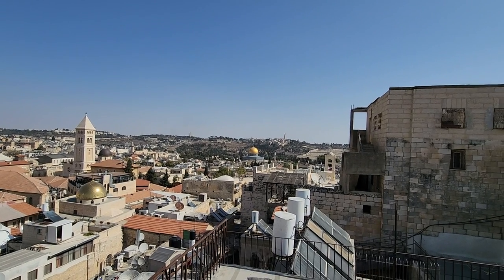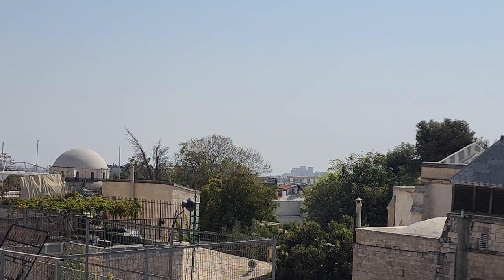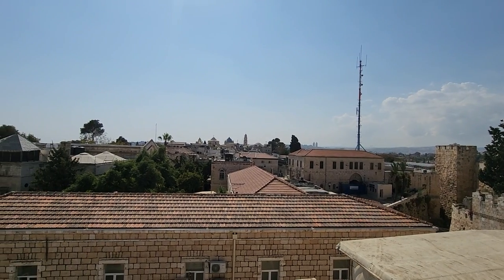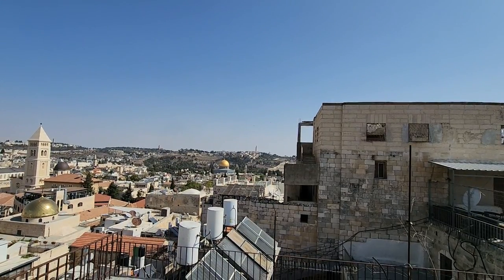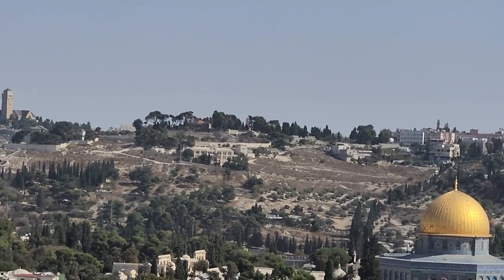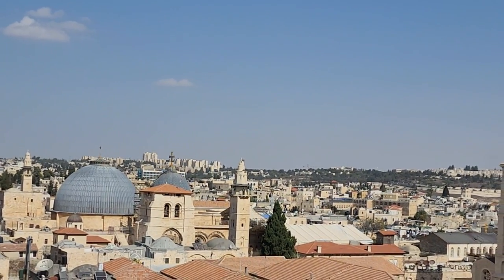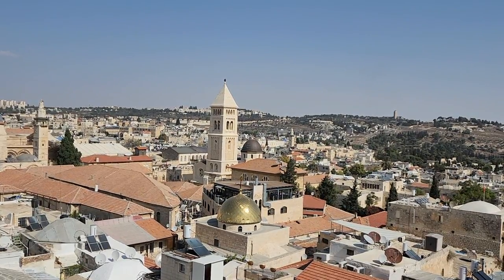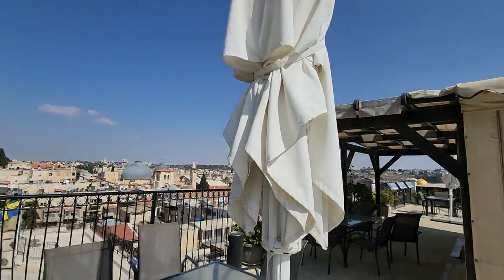View of Jerusalem from the new Franciscan Museum (Jaffa Gate) - including a detailed explanation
Information about the Old City of Jerusalem itself will be provided after this announcement.

Zahi Shaked

The Old City of Jerusalem is one of the most special places on Earth! At the heart of the Jewish, Islamic, and Christian religions, this one-kilometer area in the center of Jerusalem is beyond words and cannot be missed. The Old City is home to the Western Wall (aka Wailing Wall and in Hebrew Kotel). This is the last remaining wall of what was once the Jewish Temple. It is today the holiest site in the world for Jews.

Above the Western Wall lies the Dome of the Rock, which is important for Muslims as the site where the prophet Muhammad was thought to rise to heaven. Just a few minutes’ walk away lies the Church of the Holy Sepulchre. This is where some believe Jesus was crucified and buried. One of the best ways to experience the Old City is with a tour. Consider joining the Half-Day Old City Tour or the Jerusalem Day Tour to get a full experience.

The Old City of Jerusalem splits into four quarters; The Jewish Quarter, The Armenian Quarter, The Christian Quarter, and The Muslim Quarter. You can enter the walled city through one of seven entry gates, although the busiest for tourists is the Jaffa Gate next to which is the Tower of David Museum, providing the history of Jerusalem within the Old City Walls. Each quarter has its own unique atmosphere and observations, sites and smells, and experiences.

The Old City of Jerusalem could be as old as creation itself: as biblical legend holds, the Temple Mount in the heart of the Old City is the very same place where Abraham nearly sacrificed Isaac in the bible story. It’s been the center of Biblical scenes ever since: the ancient Jewish temples of 2000 years ago, of which today only exists the Western Wall, the last remnant of the second temple; Golgotha, the site where Jesus Christ is thought to have been crucified, now sanctified inside the Church of the Holy Sepulcre; the Dome of the Rock, one of the most significant sites in Islam where it’s thought that Muhammad ascended to Heaven; and countless more incredible sites.

The layout and structure of today’s Old City is relatively more modern, but by our standards, still ancient. The walls were built during the Ottoman reign of Jerusalem around 500 years ago, and still stand strong today.